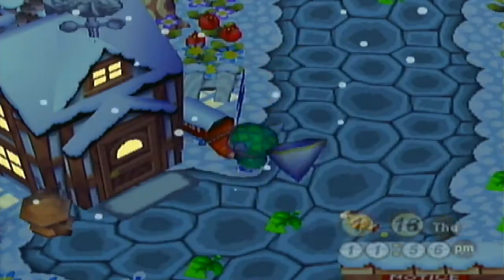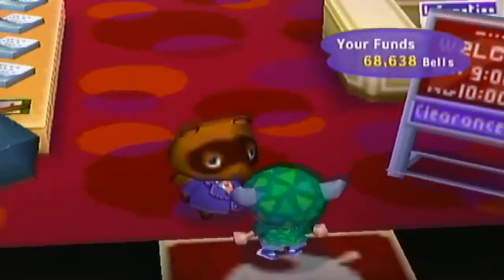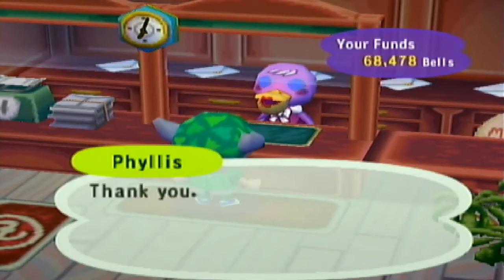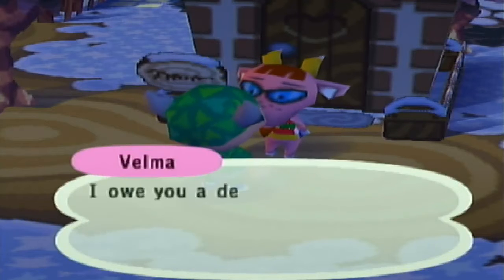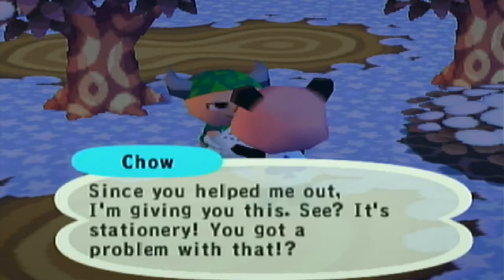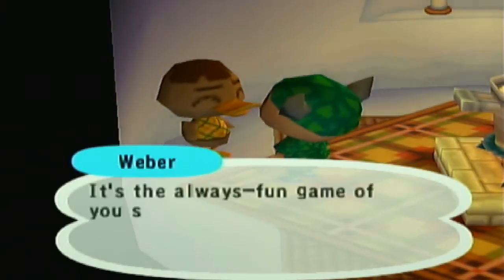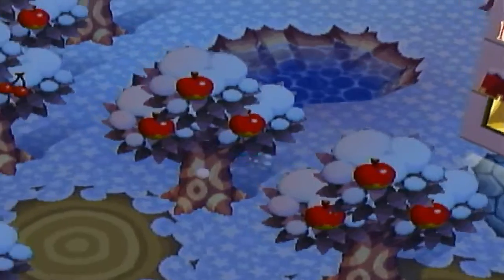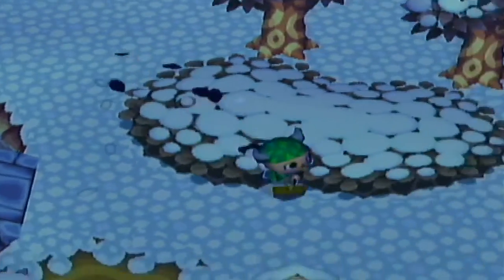My Animal Crossing Life: 1/16/20 Master of Camouflage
I won't be beaten at hide and seek anymore!